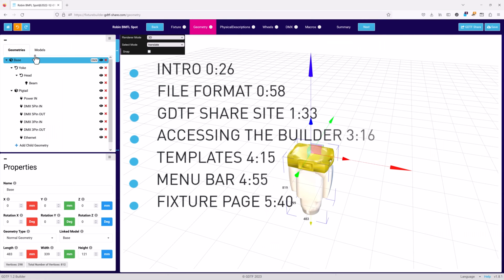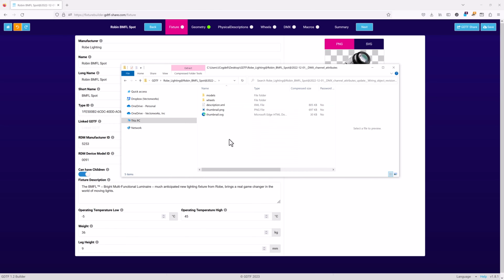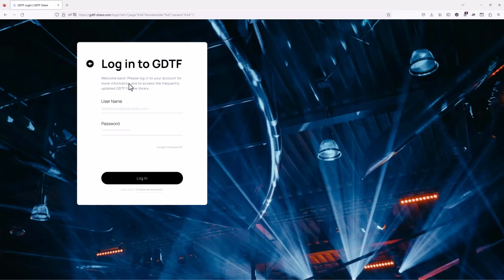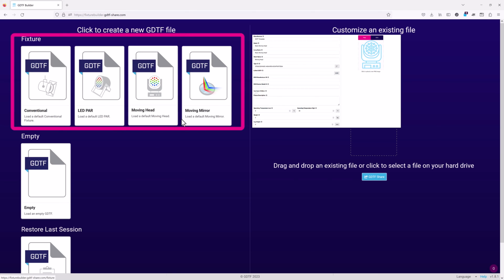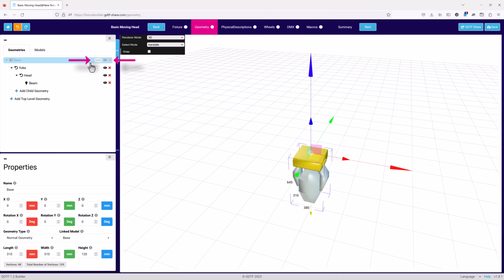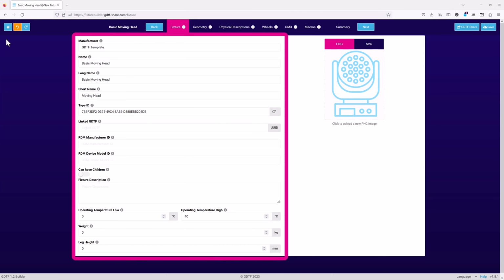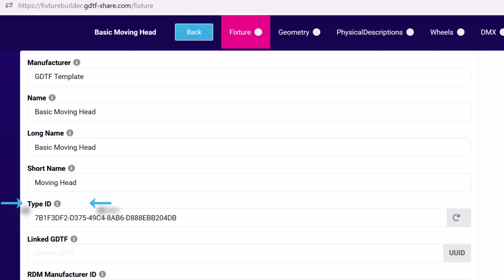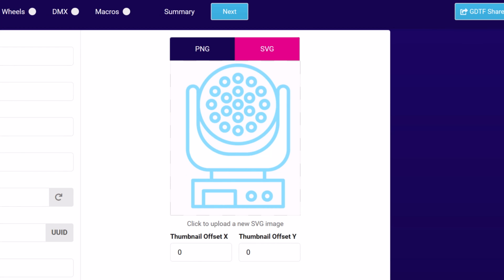Introduction to the GDTF Builder: part 1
Get up to speed on the GDTF Builder and its basic user interface. This video is part one of a 3-part series and will cover how to access the GDTF Builder, an overview of the interface, and common parts of the builder that are used when creating all types of GDTF files.